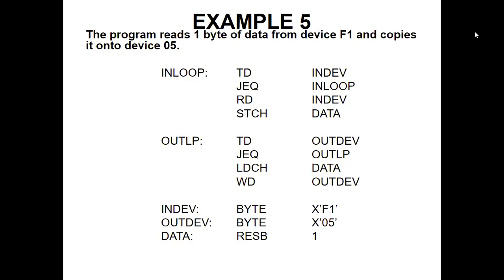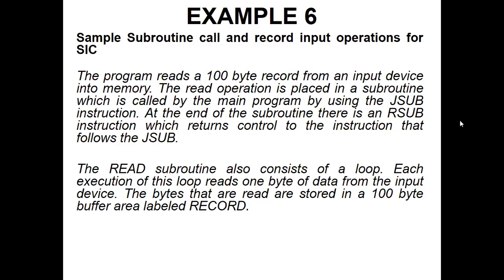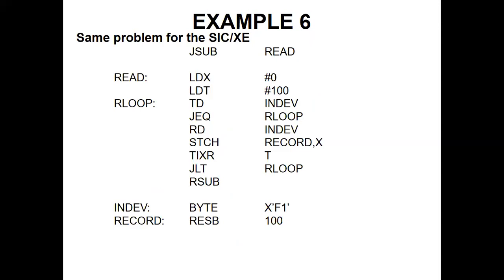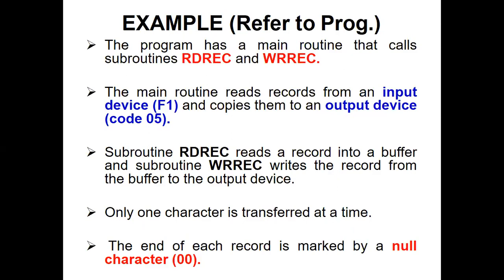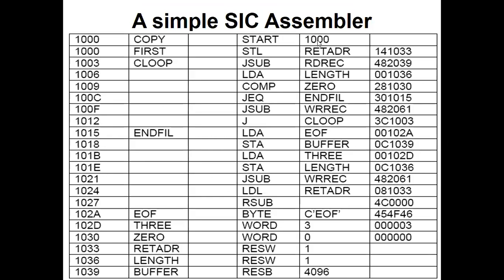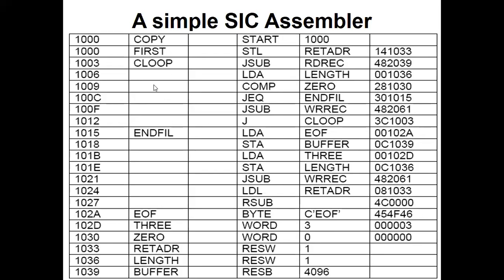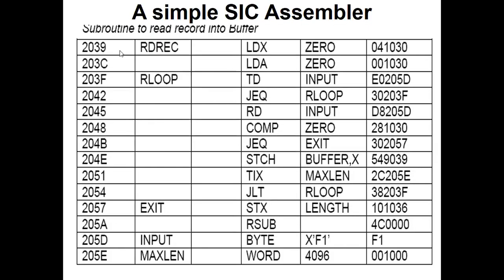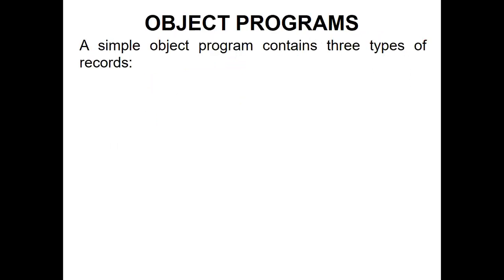Systems Programming Lecture7